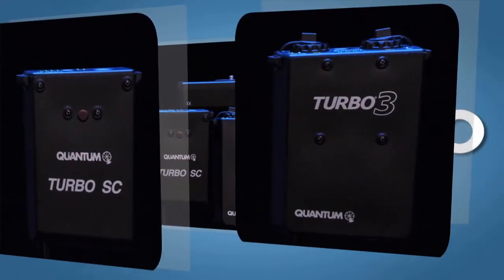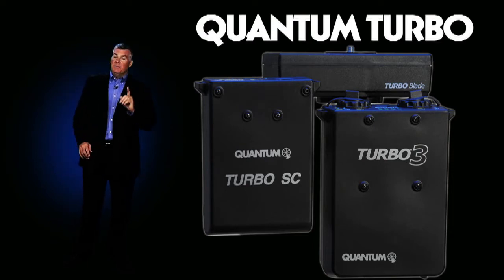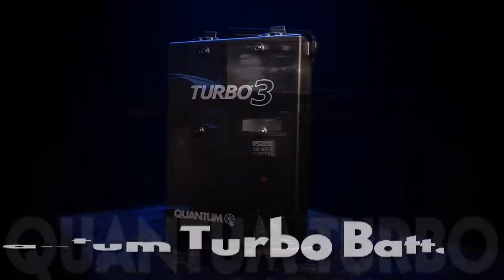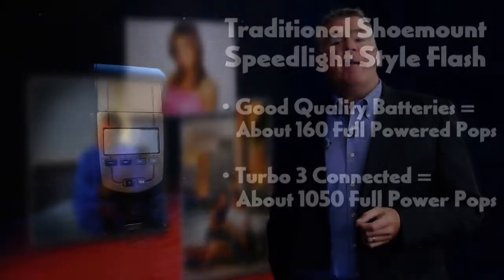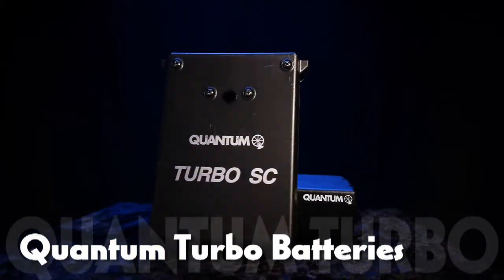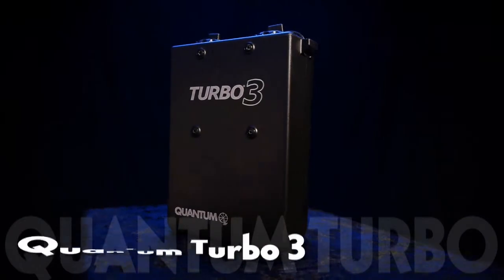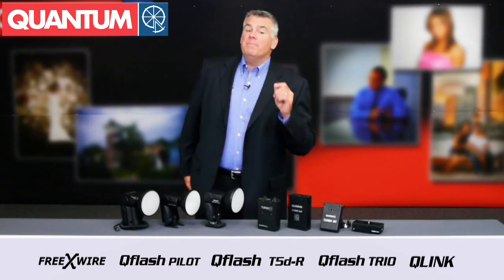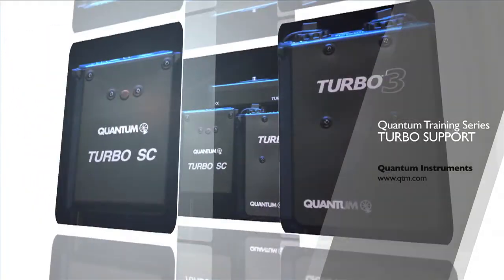Quantum Turbo Battery Packs Intro - August 2011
An introduction to Quantum's Turbo series of battery packs for Qflash, TRIO and traditional speedlights and cameras. Turbos give you high capacity and ultra fast recycling.